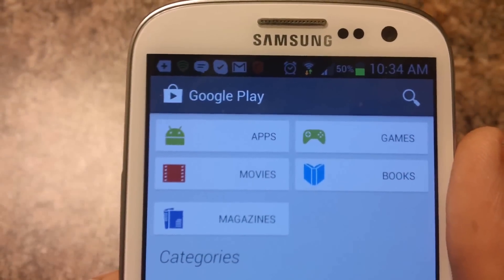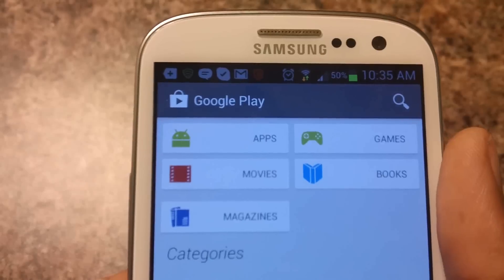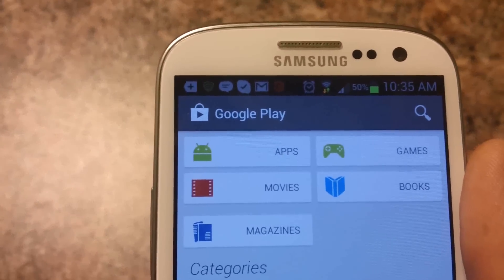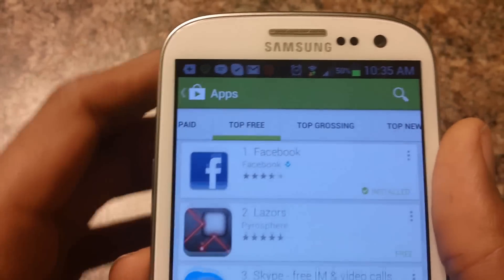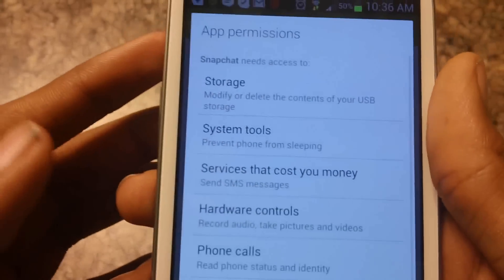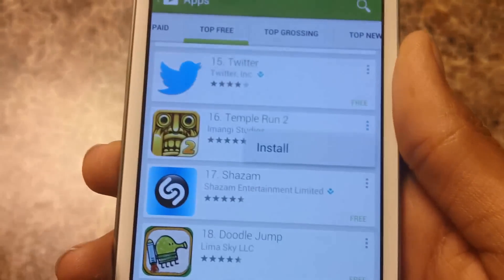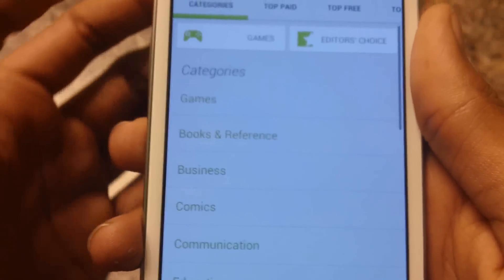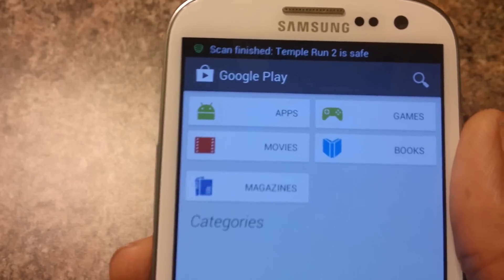Google Play Store 4.0 : Completely Redesigned